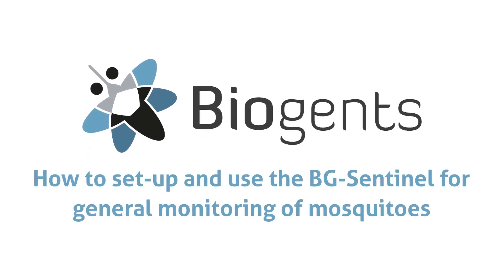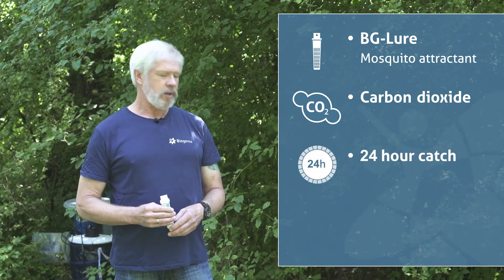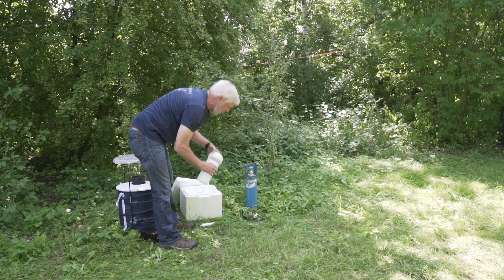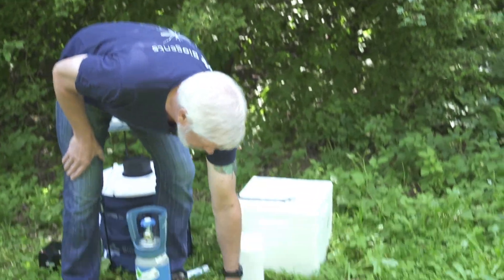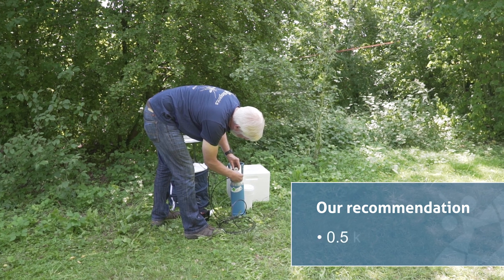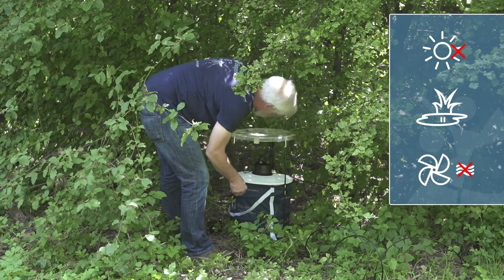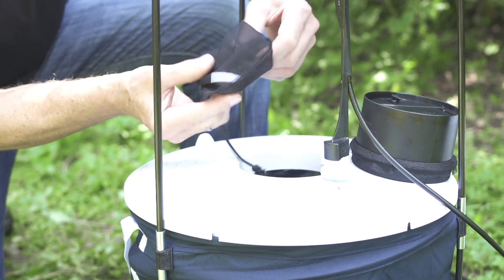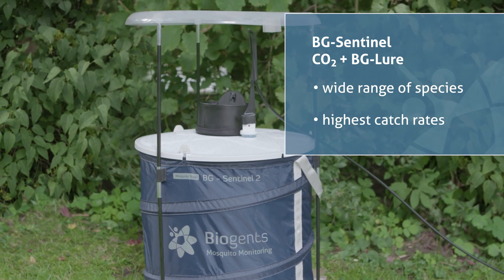Mosquito Monitoring: Working with the BG-Sentinel with CO2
For general monitoring of mosquitoes in a natural environment with the BG-Sentinel trap, we recommend to use the BG-Lure in addition to CO2. By using CO2 you can increase the number of mosquitoes and the number of species that are collected.

We recommend a 24 hour catch and a 12V battery as power source. That enables you to put the trap wherever you want to.
Normally, there are two types of CO2 available: Dry ice or bottled gas.

When using dry ice, we recommend a kilogram of dry ice. Put it in an isolated container and then inside the trap.

For the CO2 bottle, we recommend a 2 kg bottle which is easy to transport and will last for three 24 hour monitoring collections. For the CO2 bottle, Biogents provides a CO2 regulator set which is easy to set up:

First, screw the pressure regulator onto the gas bottle and tighten it with a wrench. Then, connect the gas tube to the pressure regulator. The other end of the tube is attached to the CO2 emitter nozzle that fits snuggly onto the BG-Lure cartridge. Finally the CO2 valve is opened which starts the flow of CO2.

We recommend adjusting the CO2 flow rate to 0.5 kg per day which is about 1 pound per day. This is the default amount most of the researchers work with.
To switch the trap on, connect the battery cable securely to the battery. A 12 volt motorcycle battery rated at 12 Amp hours should run for at least 24 hours.

The trap is now running indicated by the funnel flap in the open position.

Proper positioning of the trap is very important to maximize catch rates. A good position for the trap is in a shady, humid and wind-protected place - for example, under overhanging bushes.

After 24 hours,  return to collect the mosquitoes and bring them back to the lab. Dry ice can be used in case mosquitoes are to be analyzed for pathogens. When they are only going to be identified to species, placing them in a cool container is sufficient

With the trap still running, place a label with the date and trap location in the catch bag and remove the catch bag, holding it inside the suction current of the trap to prevent mosquitoes from escaping. Then, disconnect the battery, disassemble the trap and return the mosquitoes to the lab where they are frozen for future identification.

Because the mosquitoes collected with the BG Sentinel do not pass through the ventilator fan, they are usually in good shape to identify.

24 hr collections with the BG Sentinel trap are a standard monitoring technique for assessing mosquito populations. By using CO2 and BG lure as supplemental attractants you can attract a wide range of species with highest catch rates. Biogents traps allow you to collect mosquitoes in the most efficient and cost effective way.

Biogents. Science for your protection.

All the attractants used, which are released into the air from the trap, are also released into the environment in similar quantities by a resting person. Therefore, the long-term use of the trap is completely harmless to health and the environment. The carbon dioxide used is food-grade and is also used in the production of fizzy drinks and for beer tapping in restaurants. As it is a by-product of the industrial production of other substances, it does not contribute to the greenhouse effect.